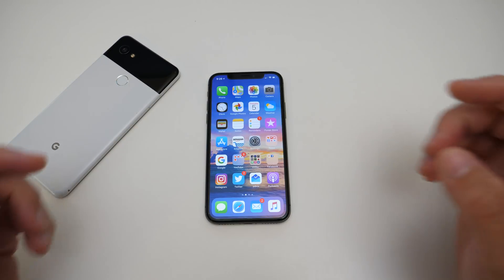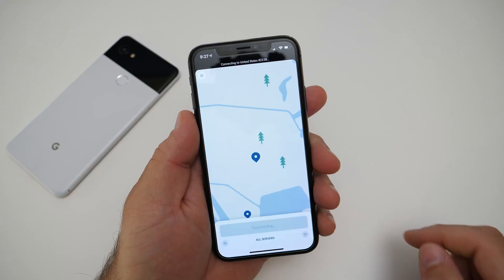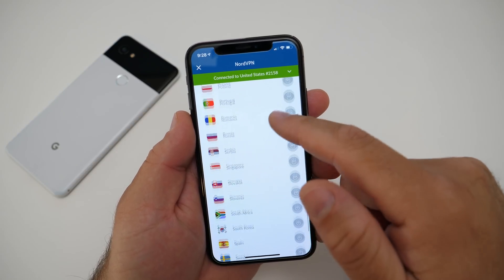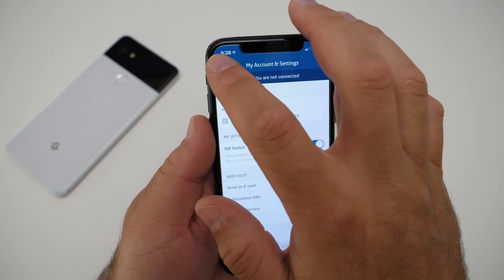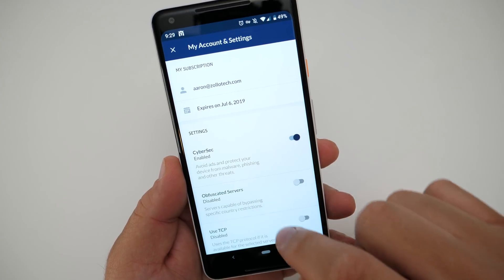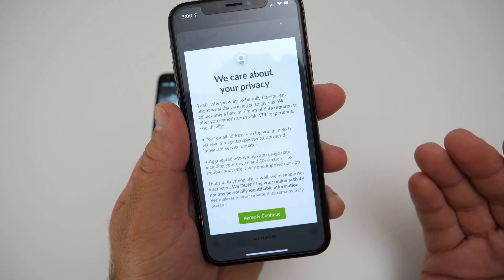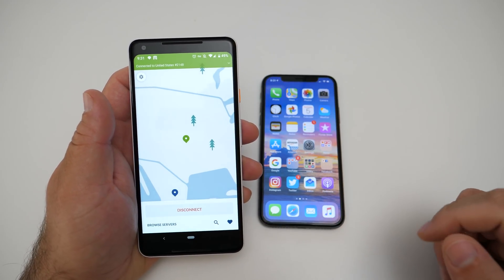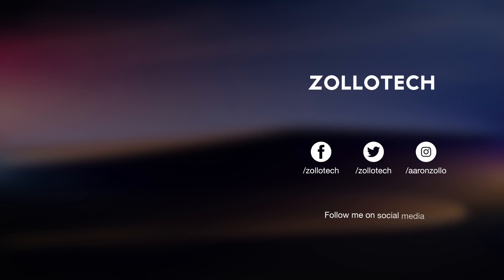The Best VPN for iOS, Android, Mac and Windows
I show you the Best VPN app that I have used.